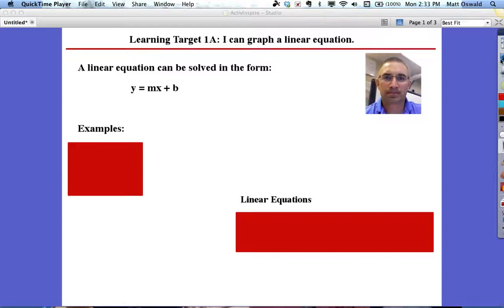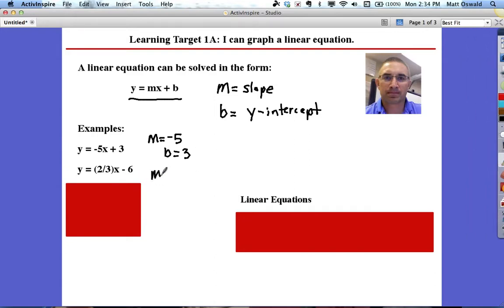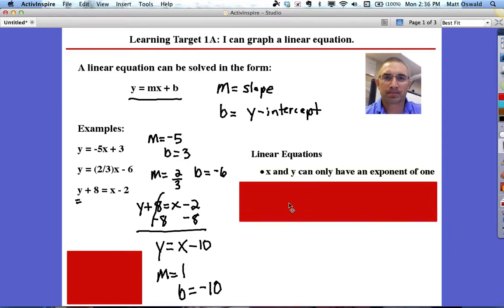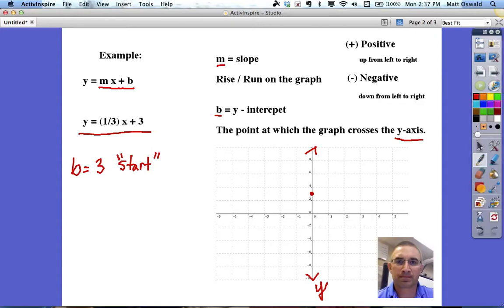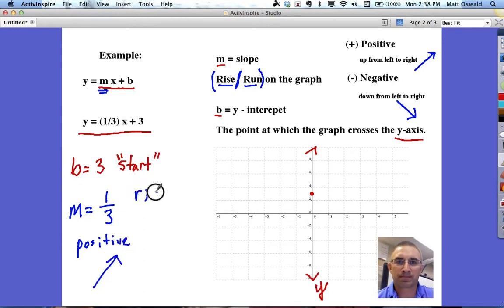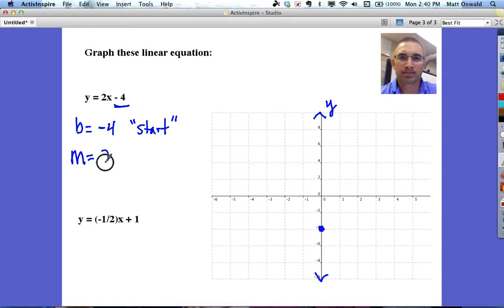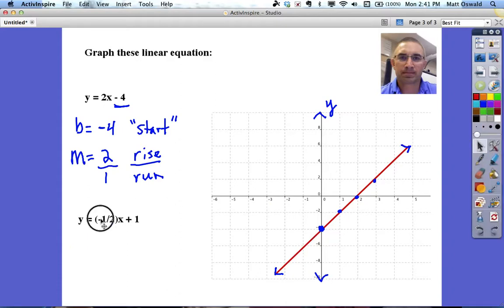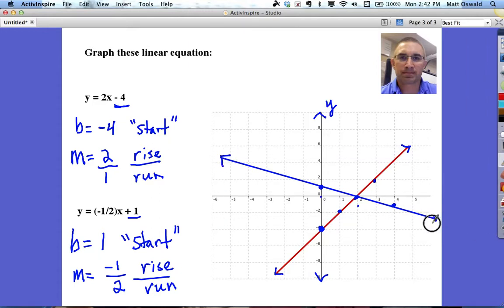Advanced Algebra LT1A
Learning Target 1A: I can graph linear equations.